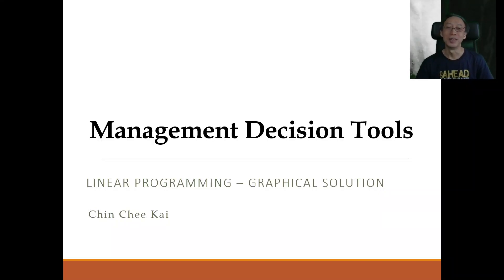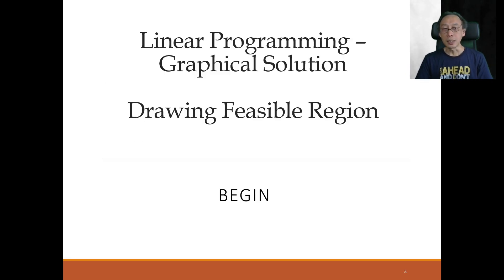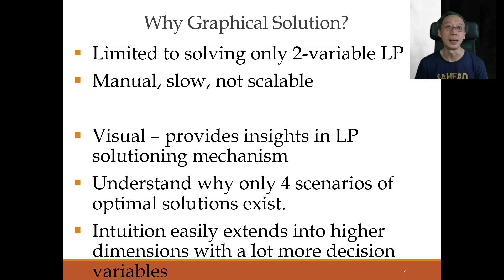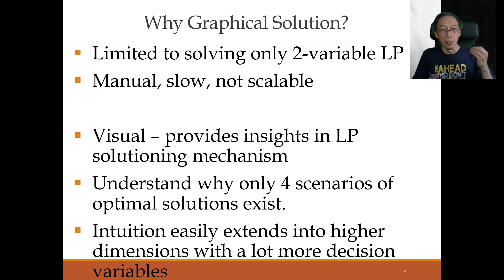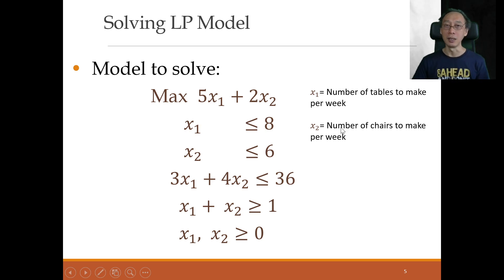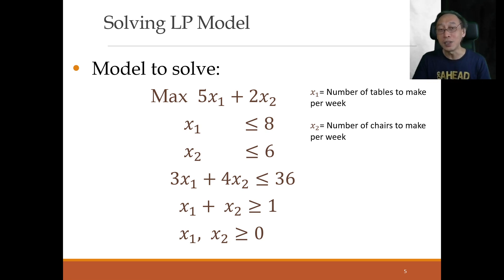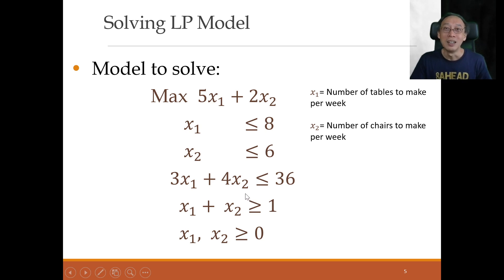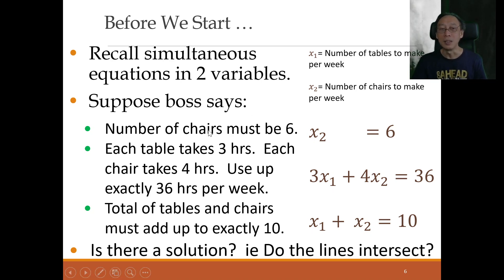Linear Programming Graphical Solution Method - 1 - Graphical Method (Part 1/5)